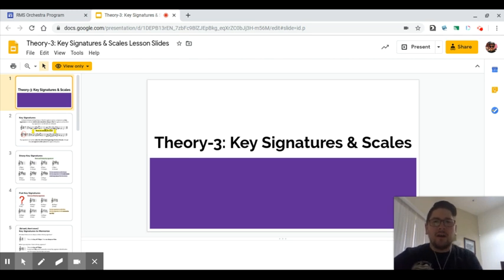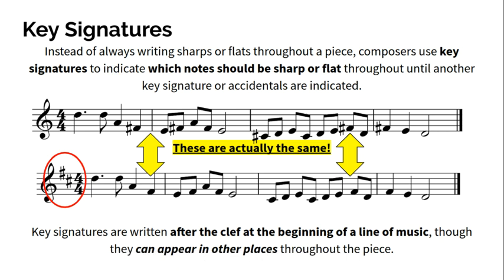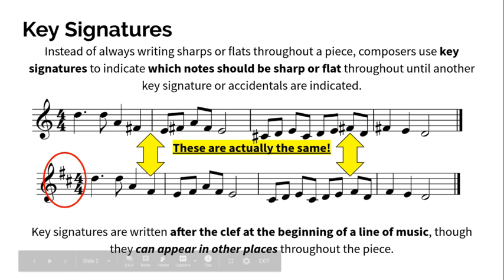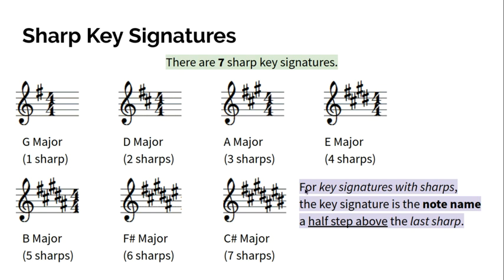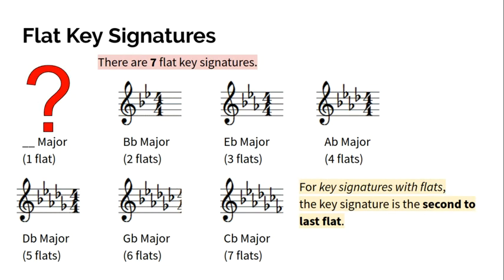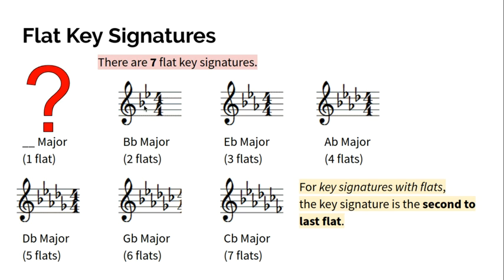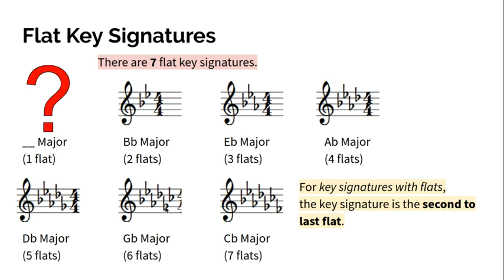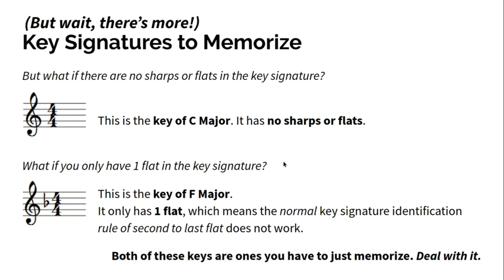Key Signatures Lesson #1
How to read sharps and flats for key signatures